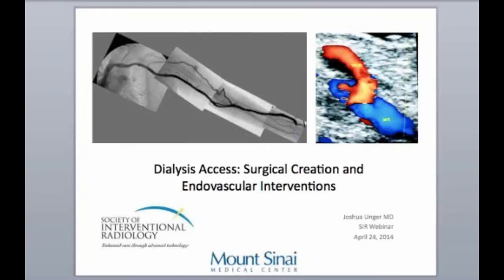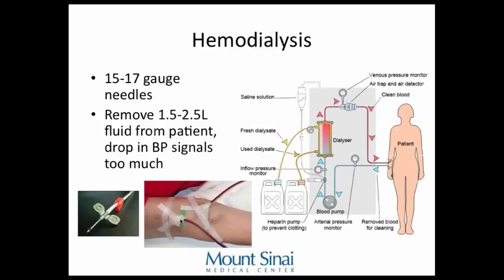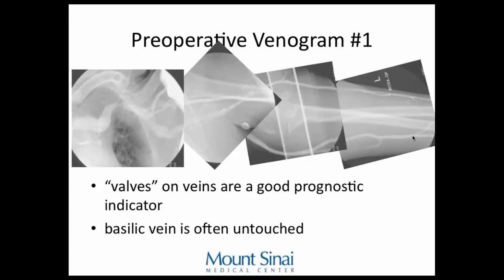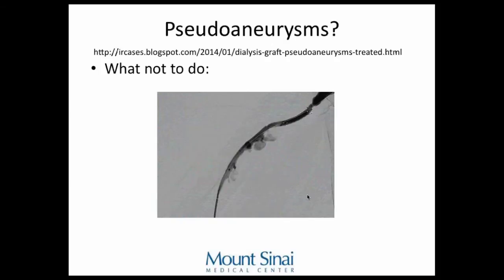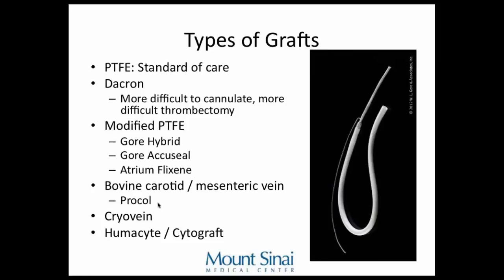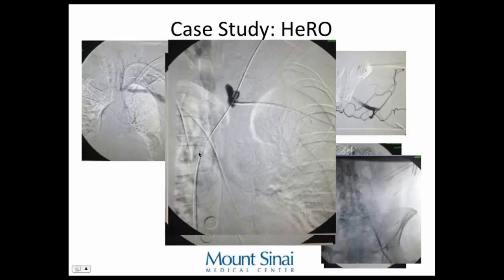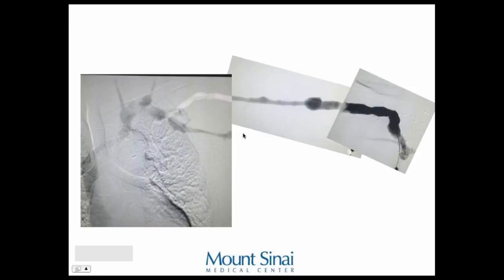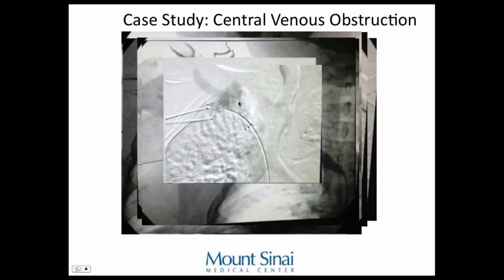SIR-RFS Webinar (4/24/14): Dialysis Access Surgical Creation and Endovascular Interventions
SIR-RFS Webinar: Dialysis Access Surgical Creation and Endovascular Interventions

Although often relegated to offsite outpatient dialysis access units, dialysis access care should not be ignored in training. This webinar will discuss all aspects of dialysis access from surgical creation to endovascular interventions. Areas covered will include preoperative venograms, clinical evaluation of compromised or failing access, interventions on fistulas including balloon assisted maturation, graft declots including HeRO interventions.

Presented by Dr. Joshua Mostkoff Unger, MD, RPVIMD
Vascular and General Surgeon,
Mount Sinai Medical Center
Miami Beach, FL

Original Presentation Date: April 24, 2014

The Society of Interventional Radiology (SIR) Resident, Fellow, and Student (RFS) Section regularly organizes live, interactive webinars that are free for in-training members.